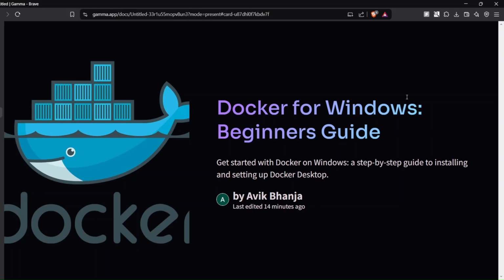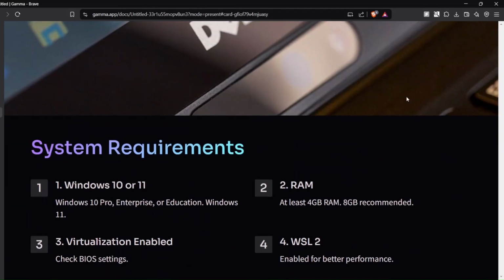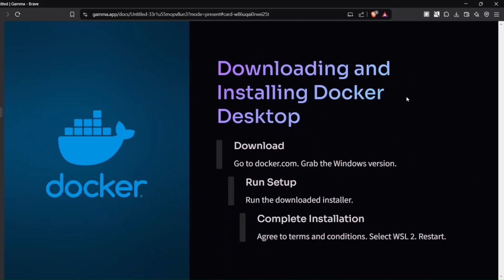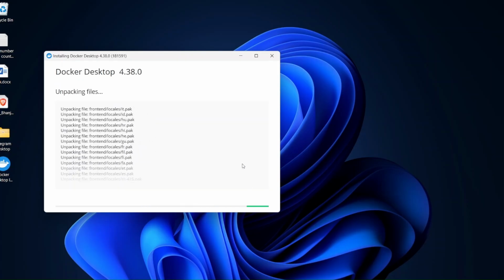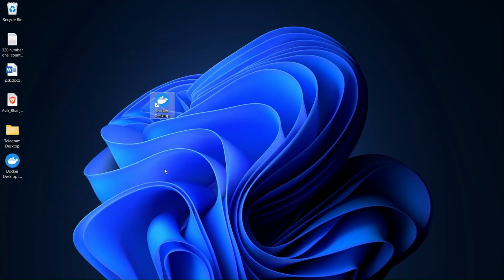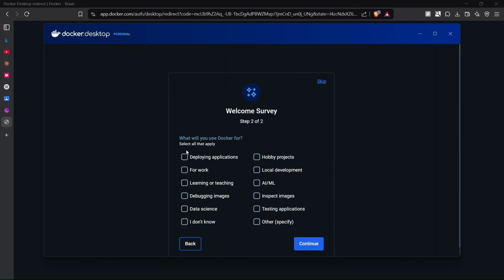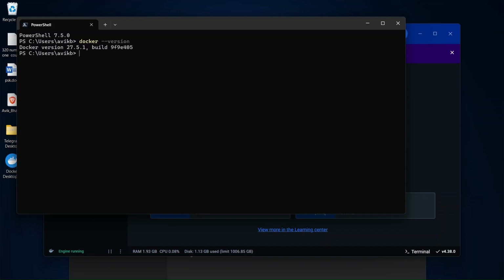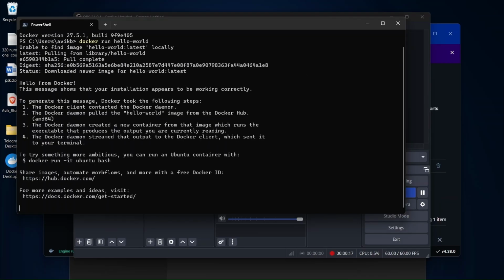Docker Desktop on Windows: The Ultimate Beginner's Guide (Step-by-Step Installation & Setup)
Want to set up Docker Desktop on Windows but don’t know where to start? In this step-by-step beginner's guide, I’ll walk you through everything—from downloading and installing Docker to setting it up for your first containerized application. 🚀

🔹 What You’ll Learn:
✅ Why you should use Docker for development & deployment
✅ How to download & install Docker Desktop on Windows (Complete Setup)
✅ Basic configuration & troubleshooting tips
✅ How Docker simplifies application deployment

Docker is a game-changer for developers, DevOps engineers, and IT professionals, enabling seamless containerized applications across platforms. If you're new to Docker, this tutorial is perfect for getting started!